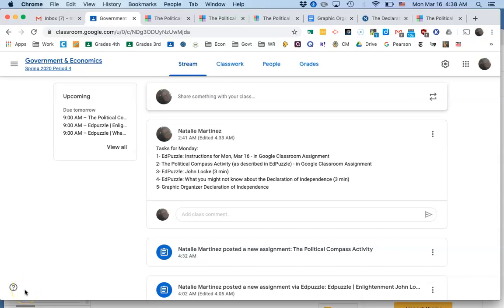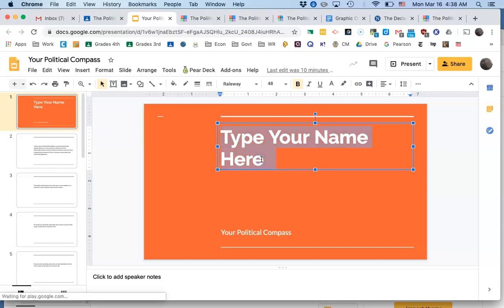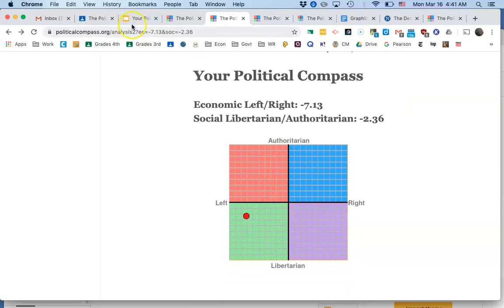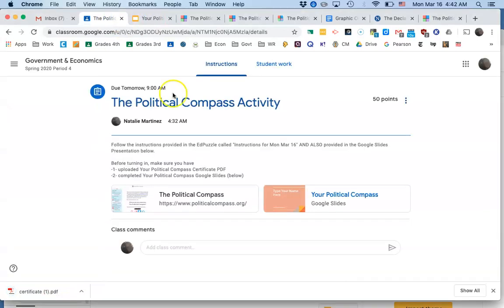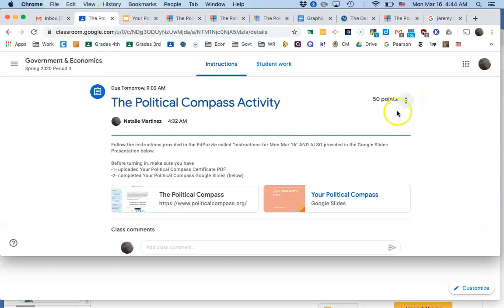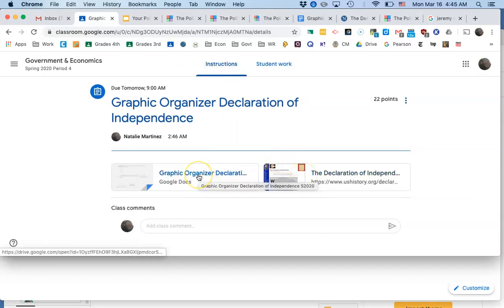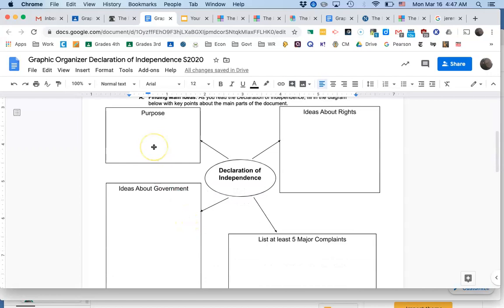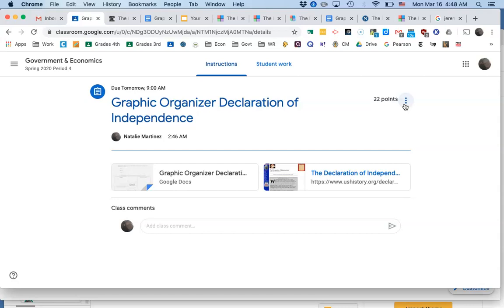Instructions for Mon, Mar 16 in Google Classroom Assignment